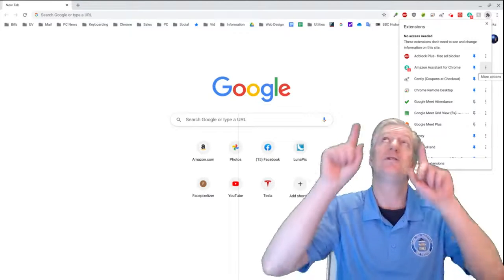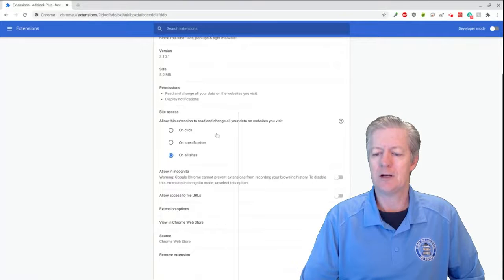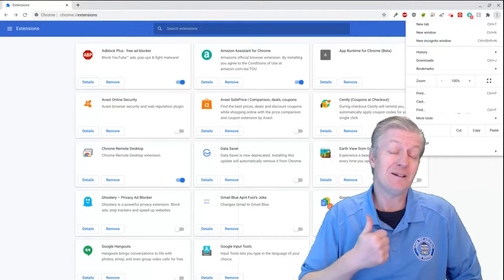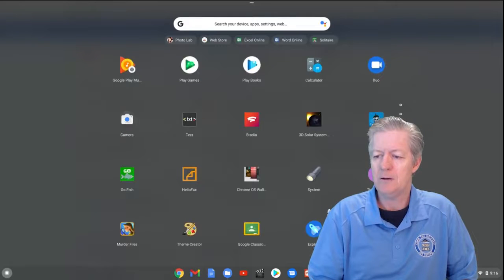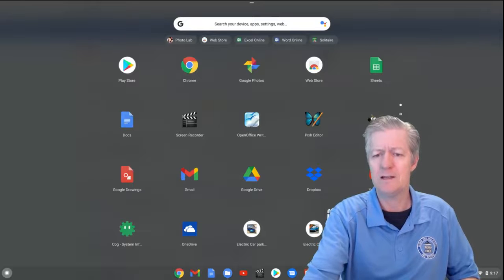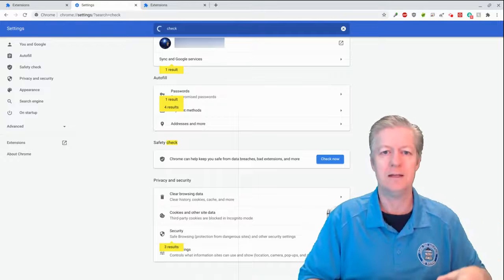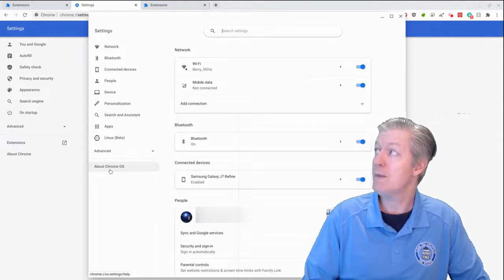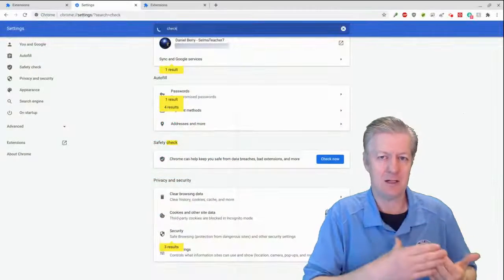How to Remove Malware Extensions, Apps, and Edit Chromebook Settings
How to remove Malicious Extensions from Chromebook.

CAMERA/LENS:
All of the outside shots:

LIGHTING:
Selfie Ring Camera Light.

SOFTWARE:
VideoPad professional by NCH
L-View Pro
Chrome OS
Windows 10
Screencastify